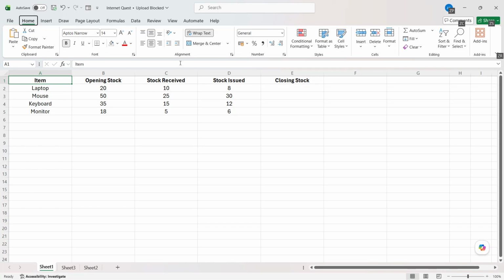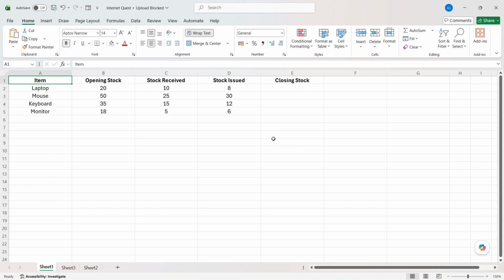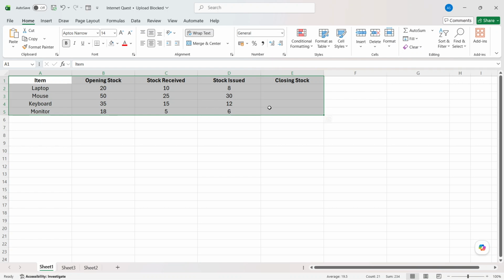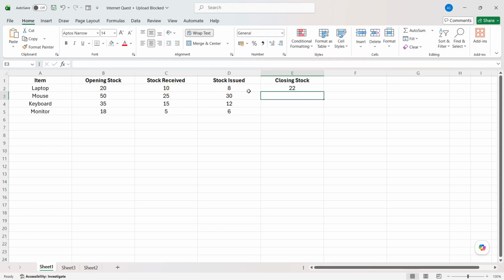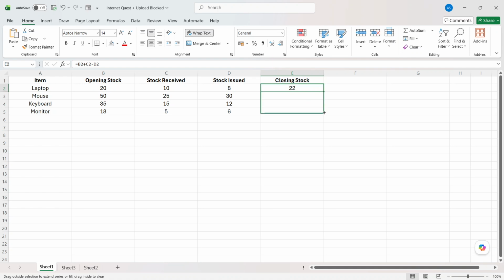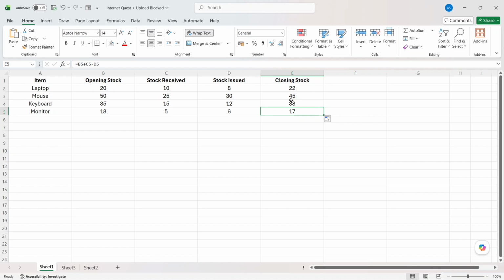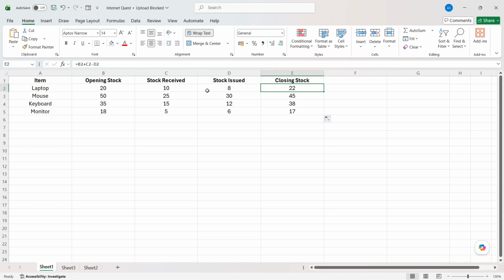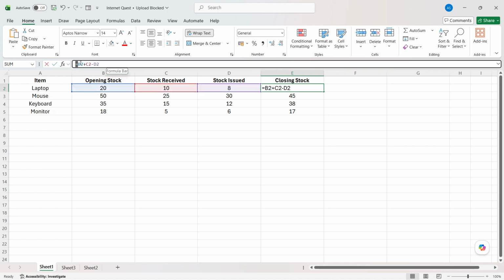How to Maintain Stock in Microsoft Excel (2026) | Step-by-Step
Learn exactly how to maintain stock in Microsoft Excel using a simple, reliable inventory tracking system. In this tutorial, you'll set up a spreadsheet that tracks incoming stock, outgoing orders, and current inventory levels in real time. We cover formulas, data validation, and table formatting so your stock sheet stays accurate and easy to update. This method works in Excel 2016, 2019, 2021, and Microsoft 365, so you don't need any special plugins or paid tools. Whether you're managing a small product catalog or a large warehouse list, this approach keeps everything organized in one place.